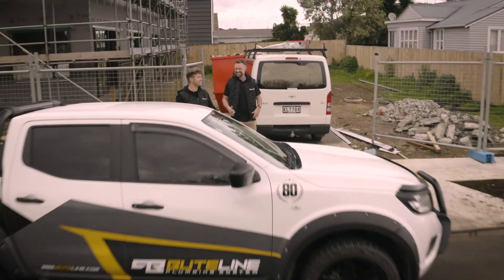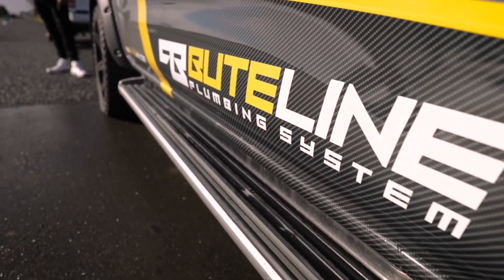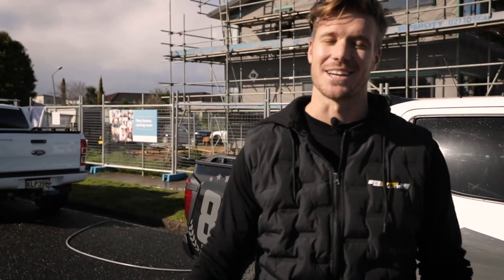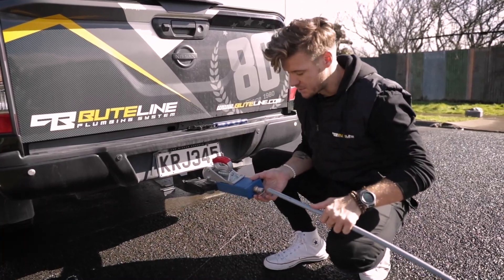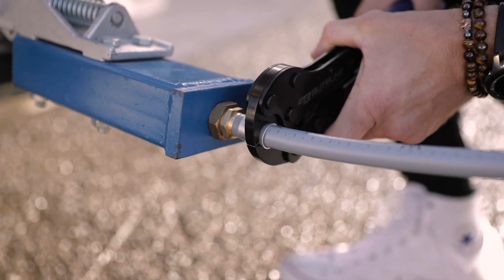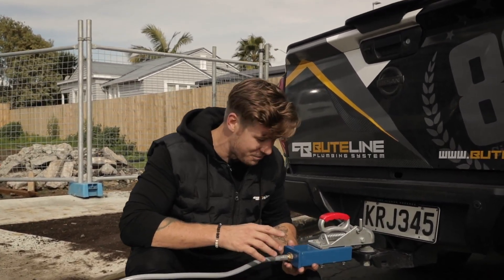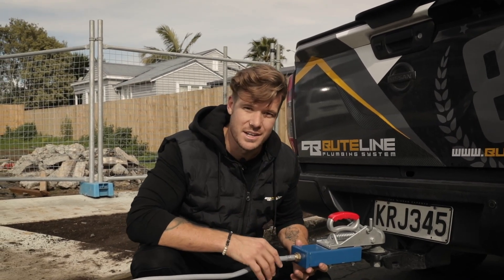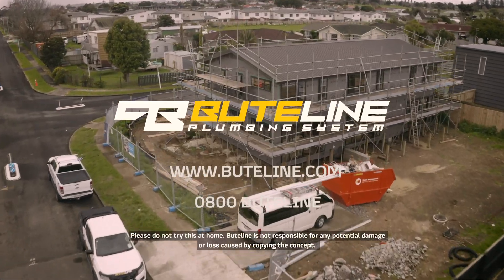Bute Tow Test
This video demonstrates the strength of Buteline joints made using Buteline PB-1 pipe and  Buteline fittings using a Buteline ProClamp tool.
Each end of the pipe is attached to a ute -- watch what happens with and without the handbrake applied!

The Buteline group is a modern and successful plumbing manufacturing company which produces the most popular and reliable water reticulation systems available, winning acclaim for innovation and advanced design.

Buteline was established in New Zealand by founding engineer Mr David J Picton in 1980. Buteline is now also in Australia, Malaysia and the United Kingdom and looking to expand.